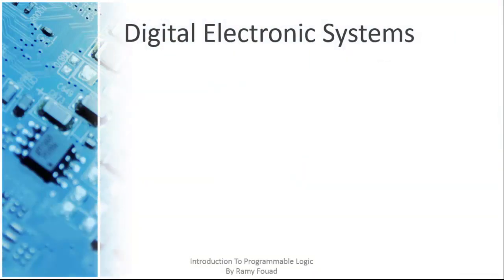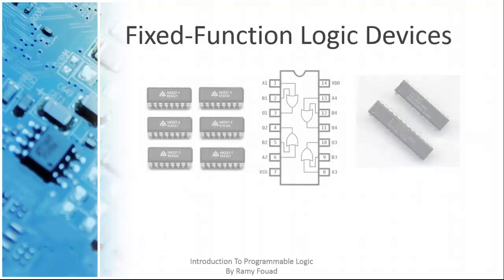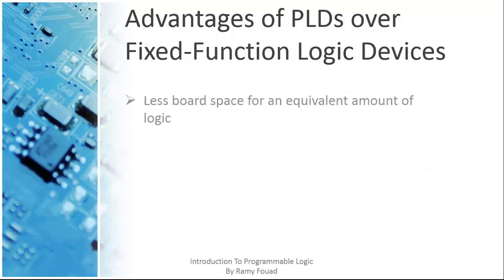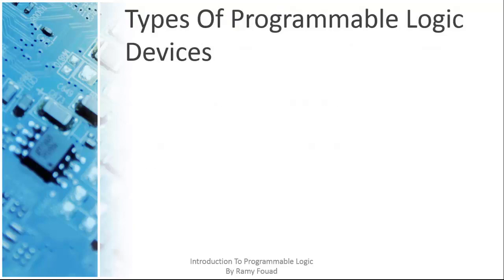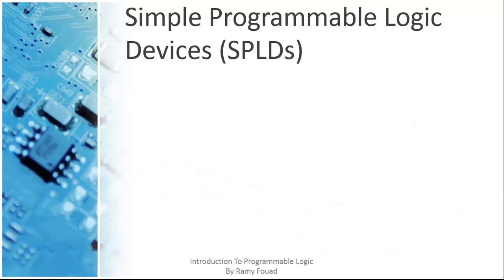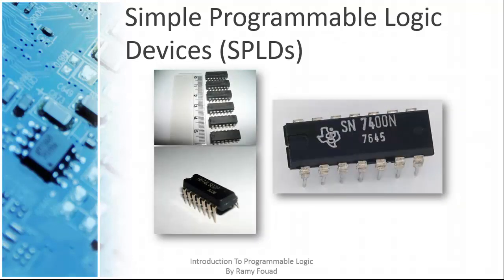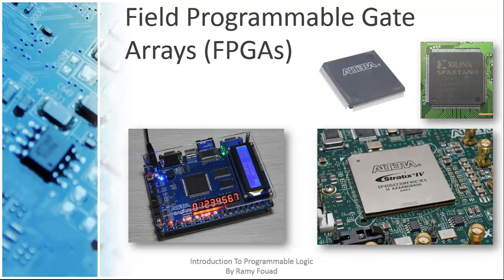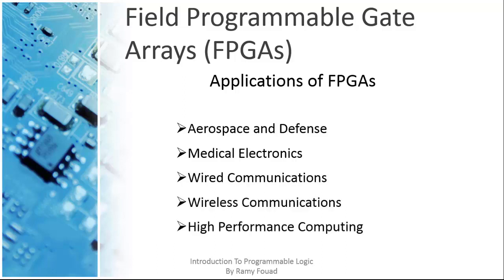Introduction To Programmable Logic Devices (PLDs)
Simple introduction to the world of Programmable Logic Devices (PLDs). Types of PLDs such as Simple Programmable Logic Devices (SPLDs), Complex Programmable Logic Devices (CPLDs) and Field Programmable Gate Arrays (FPGAs) are also discussed.

(Website Temporarily Unavailable)

Refrences:
-Floyd, Thomas L. Digital Fundamentals. Essex: Pearson Education, 2014.
-"What Is Programmable Logic?" Xilinx.com